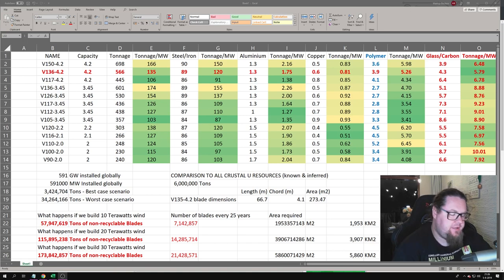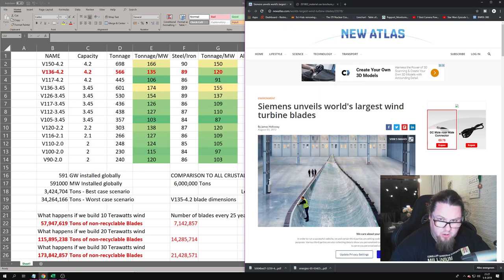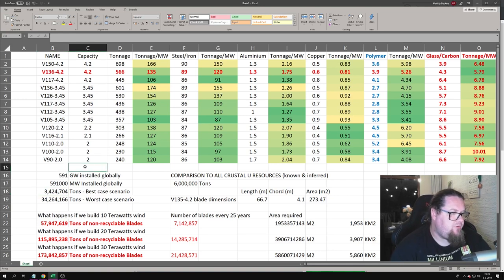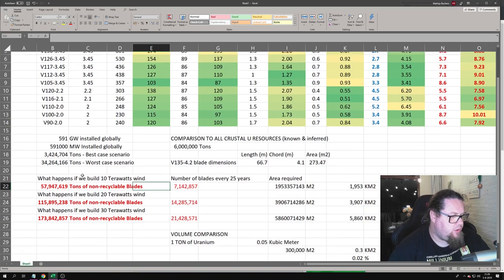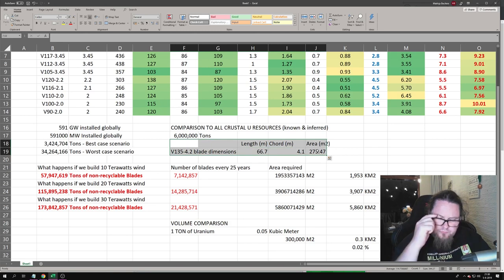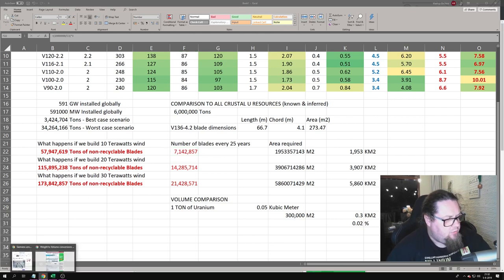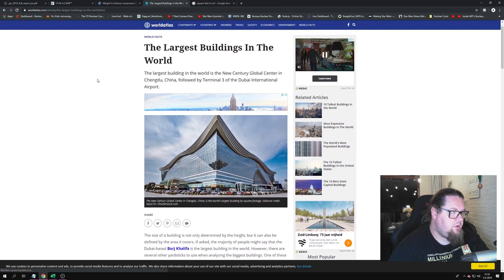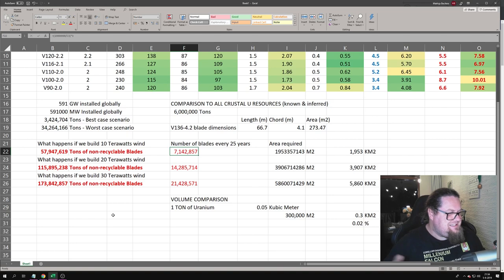Wind Power? A mountain of trash is waiting for us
When people sell you the idea that wind is one of the cleanest and safest resources, remind them that parts of these contraptions cannot be recycled. A short glimpse on the material usage in wind turbines tells us that a mountain of trash is waiting for us.

And here are the links you can click to support me in my endeavors: